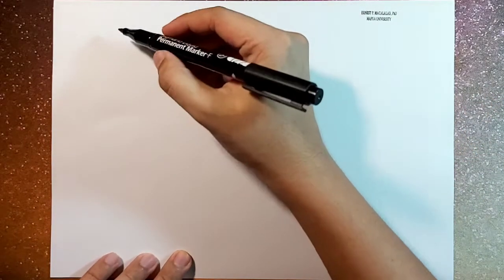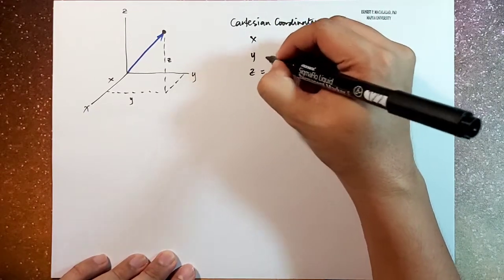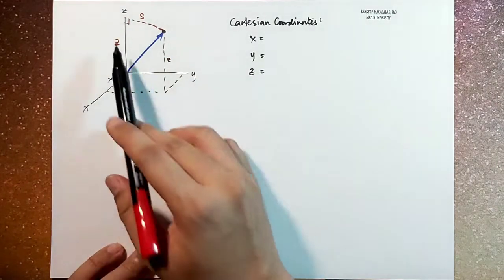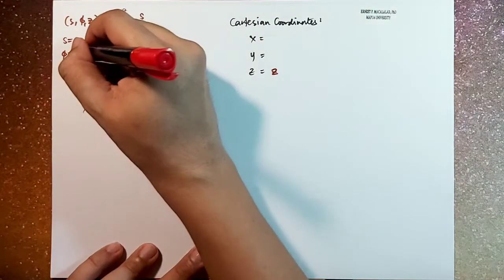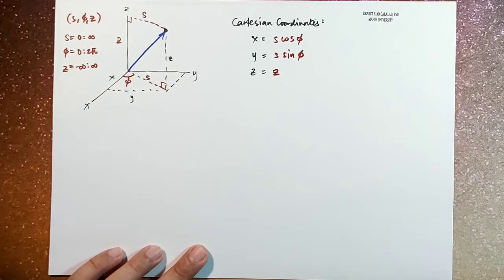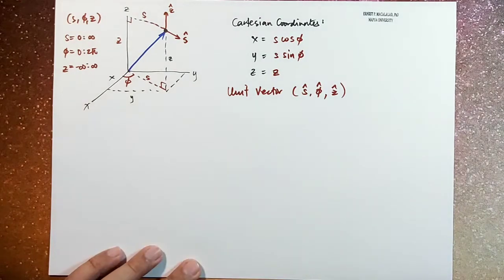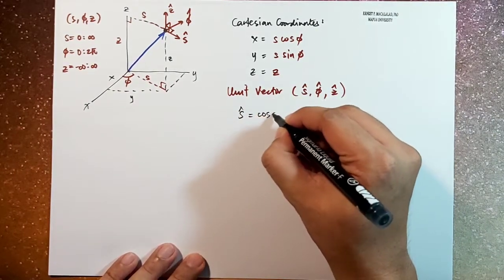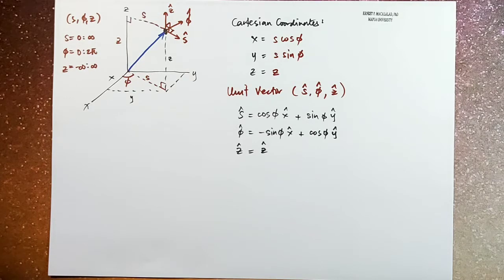Vector Analysis: Cylindrical Coordinates Part 3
ELECTROMAGNETIC THEORY

David Griffiths
Introduction to Electrodynamics
4th Edition
Chapter 1  Vector Analysis
Cylindrical Coordinates
Part 3  Vector Derivatives